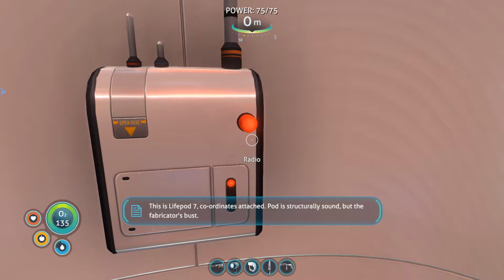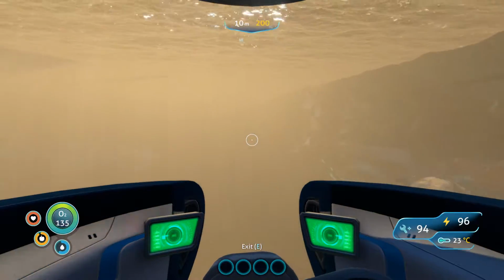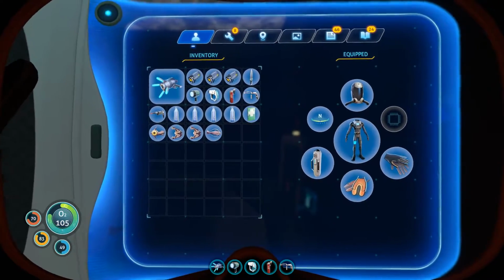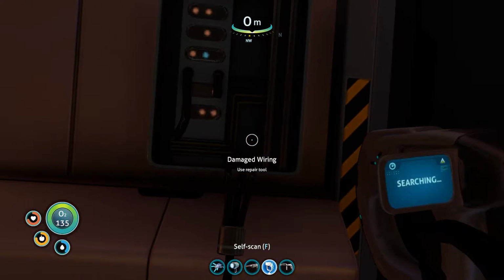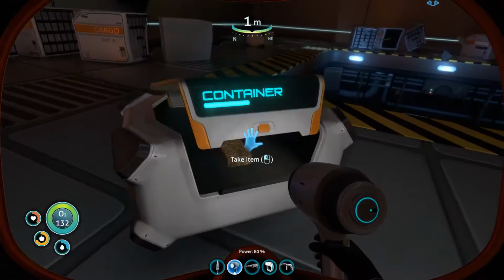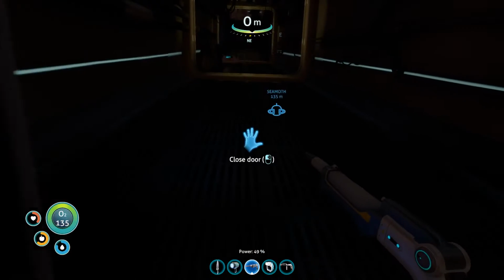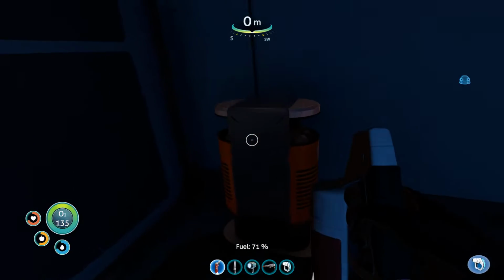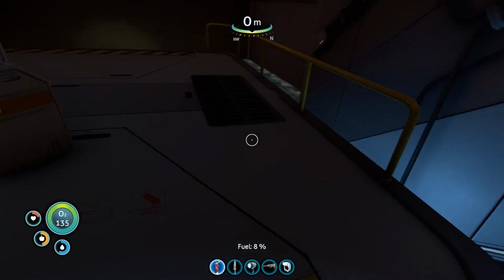Subnautica - Exploring the Aurora I (Part 20)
Welcome to a playthrough of Subnautica. An underwater survival-adventure game on a beautiful alien world. After crash landing in the ocean all the remains is your small pod and the wreck of the Aurora. You'll need to scavenge for materials and research new blueprints so you can build a habitable base. There are many hidden dangers and terrifying creatures. Try not to get eaten!